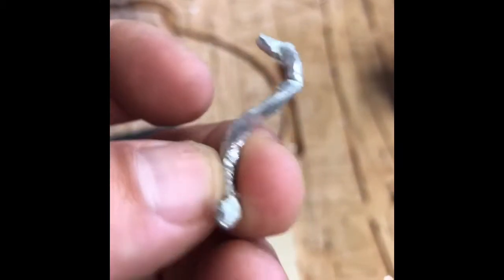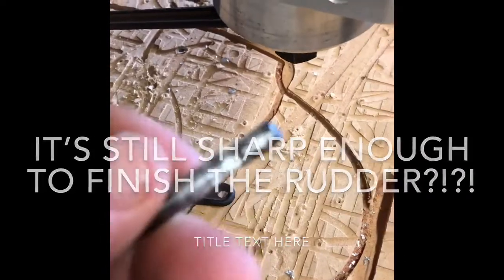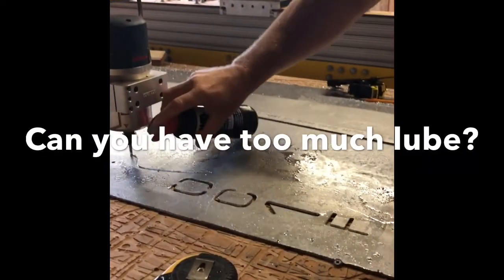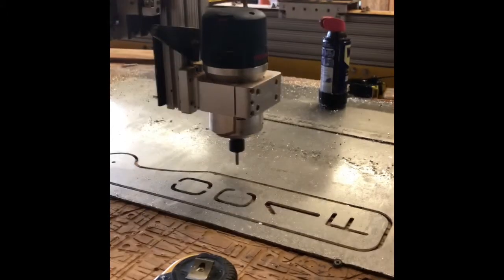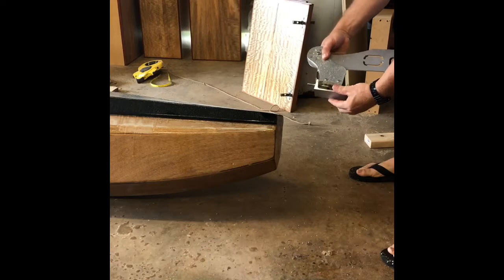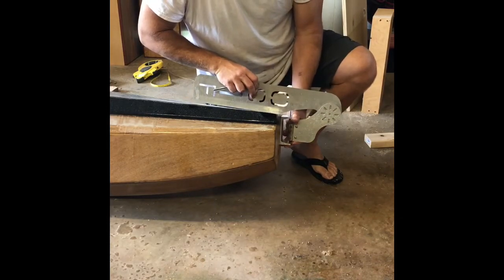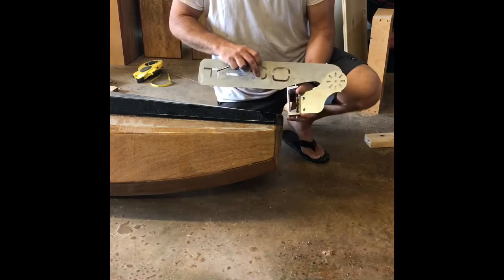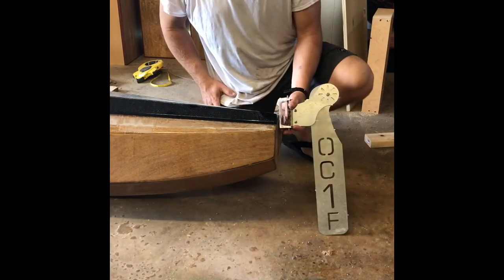Oc1f rudder production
Rudder machining for my new canoe